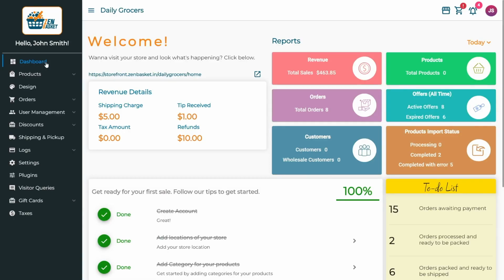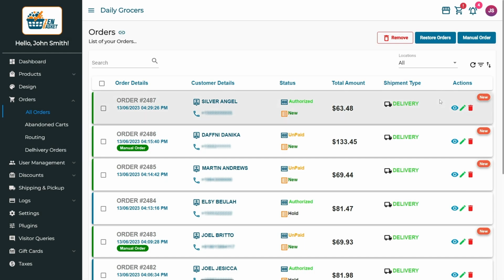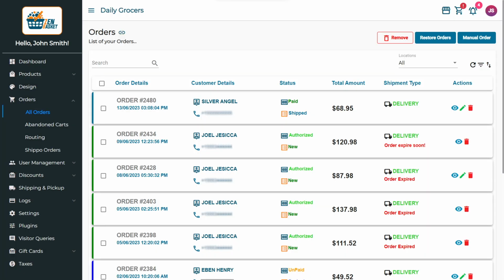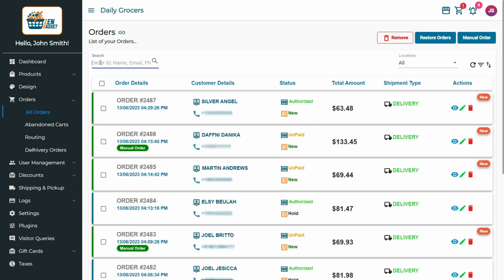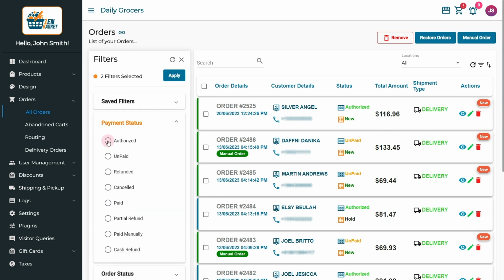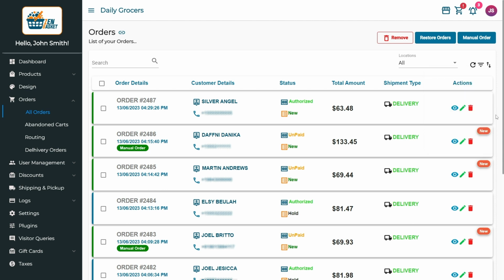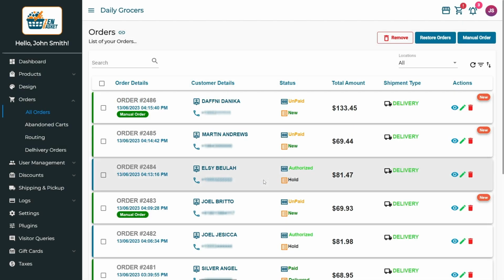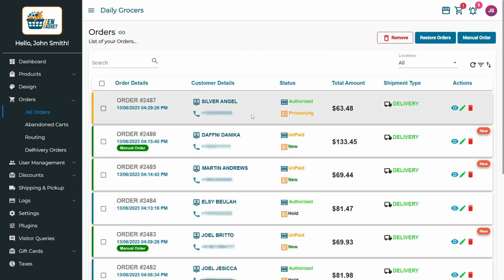All Orders | Training Video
Accessing and Viewing All Orders in ZenBasket Admin

Learn how to easily access and view all the orders placed at your store using ZenBasket's All Orders module. Watch this helpful video tutorial to stay on top of your customer orders and streamline your order management process.

To learn more information on this topic, visit our ZenBasket Help Center

For more information on setting up your store, check out the ZenBasket Help Center